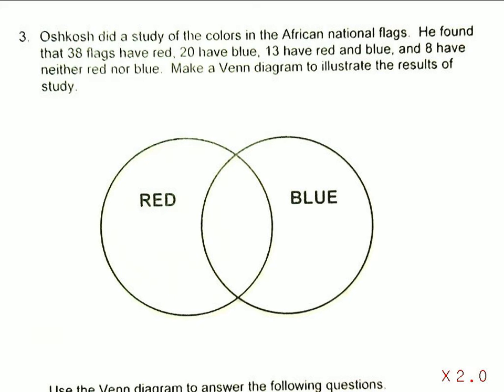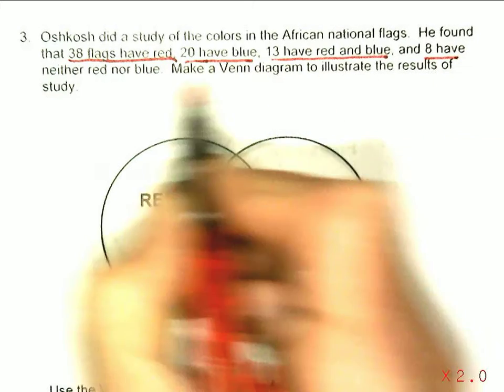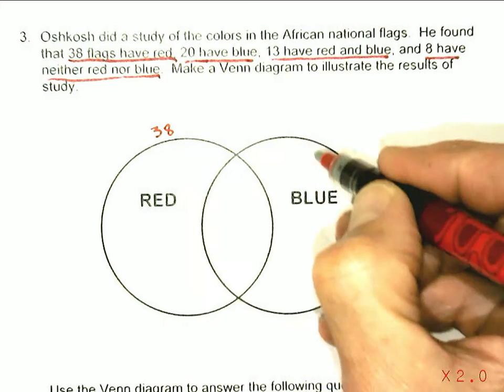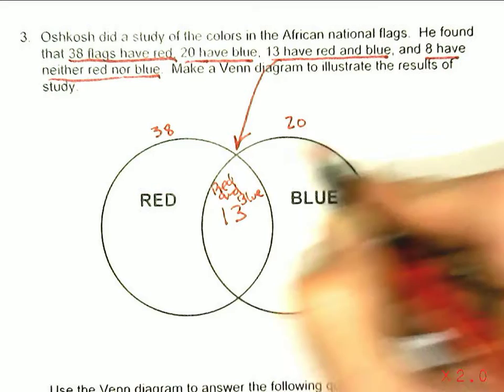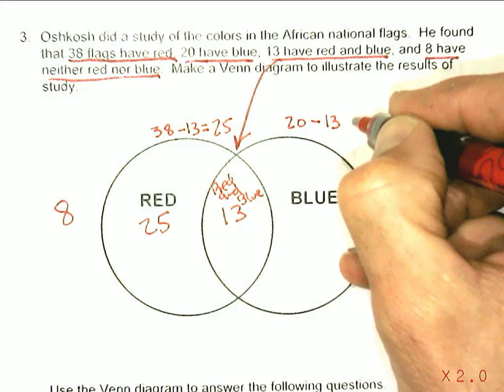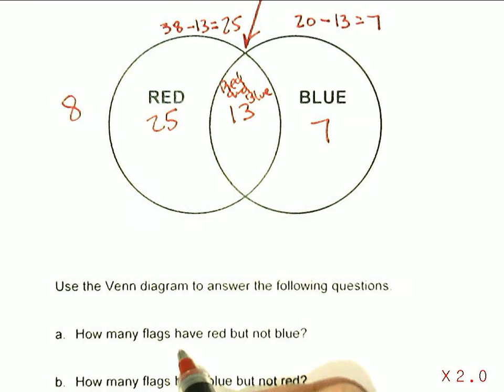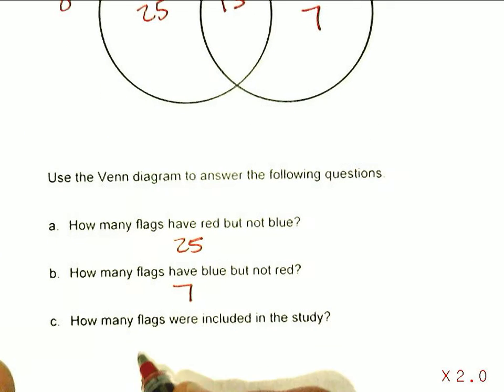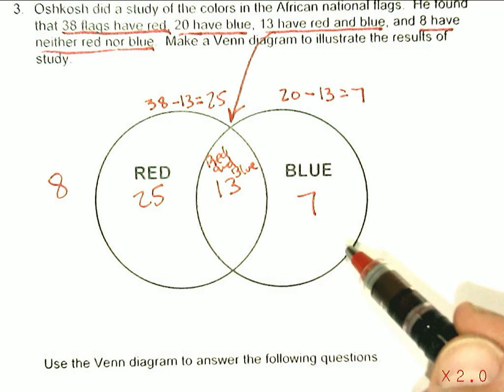Venn Diagrams Problem 3.mov